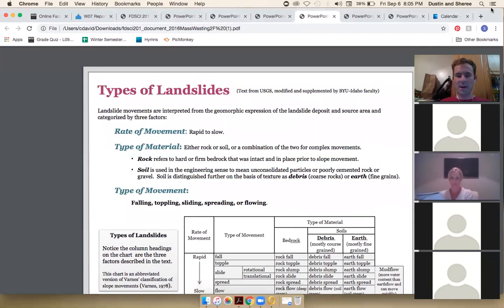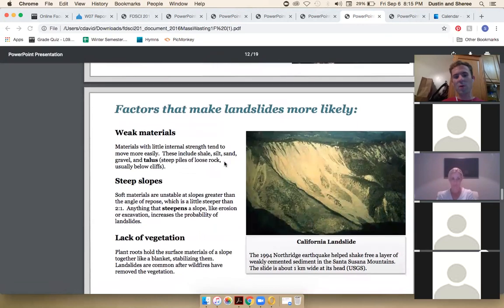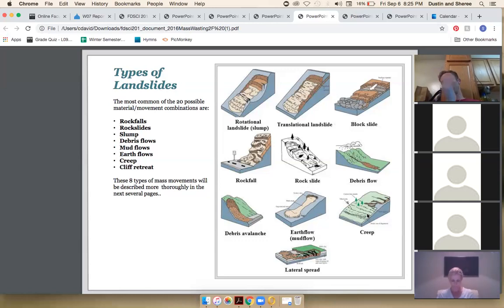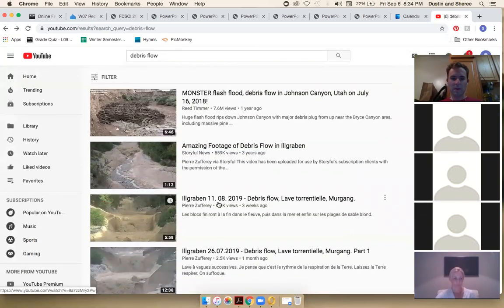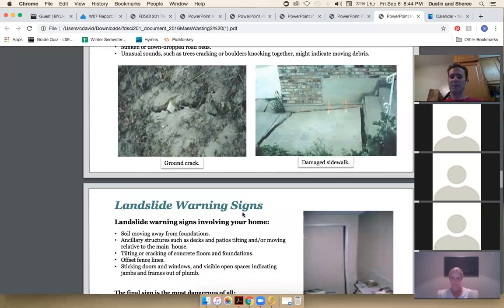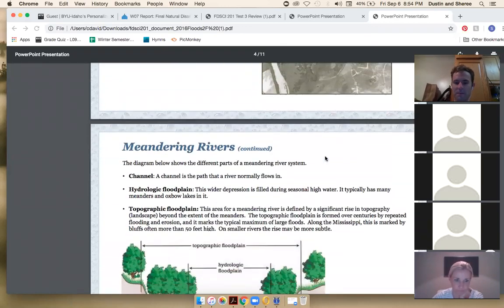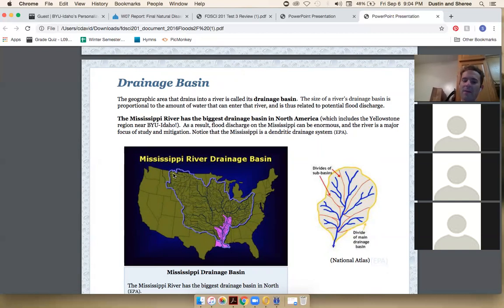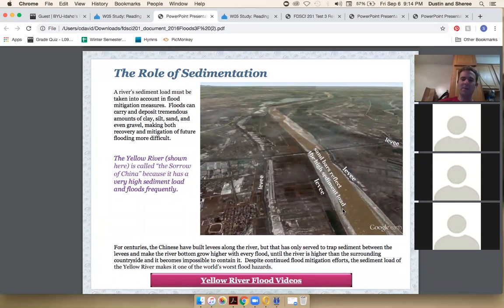Summer Test 3 Review